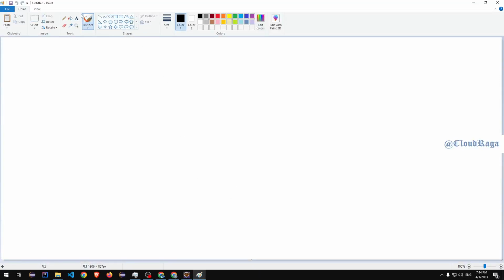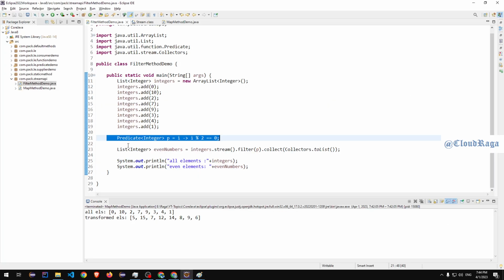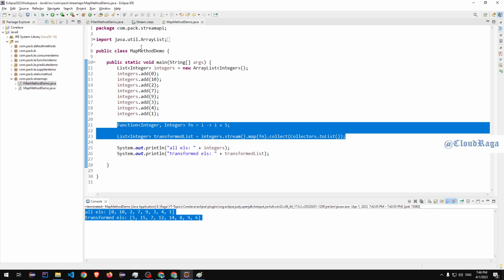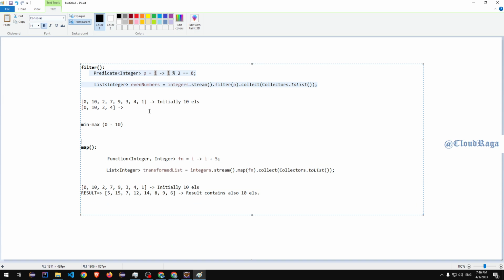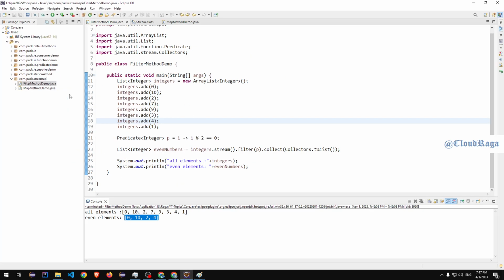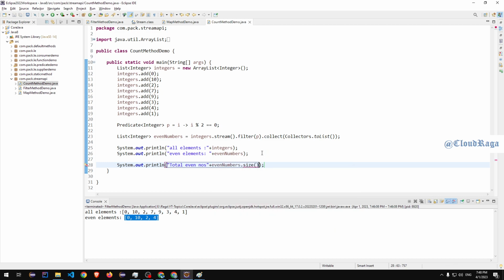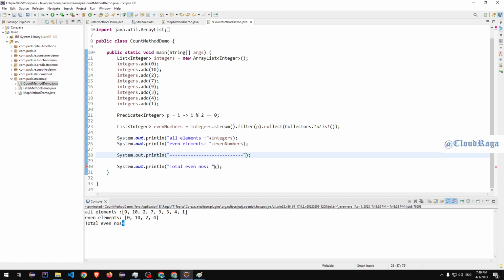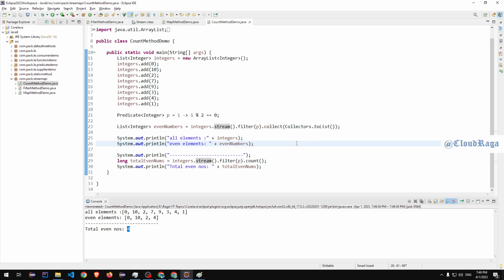Java 8 - Tutorial - 05. Overview of Map and Filter Count method with Stream Interface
Overview of Map and Filter  Count method with Stream Interface

lambda
lambda function
function interface
functional interface